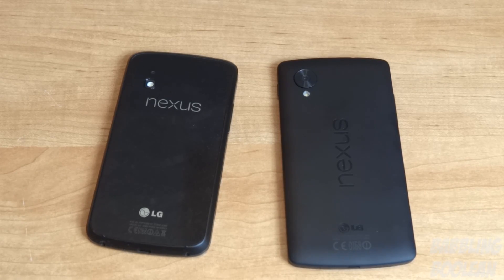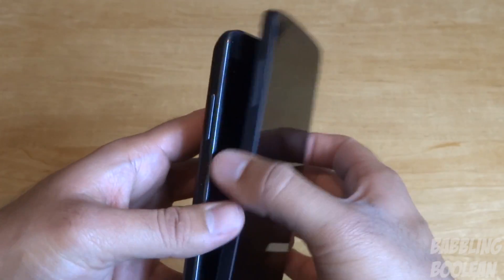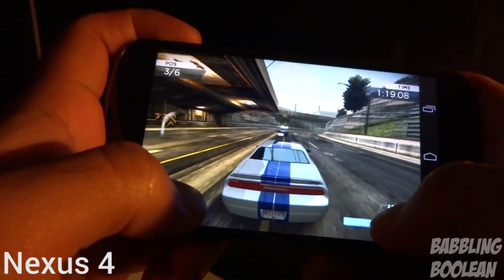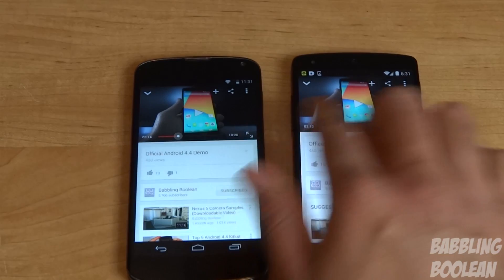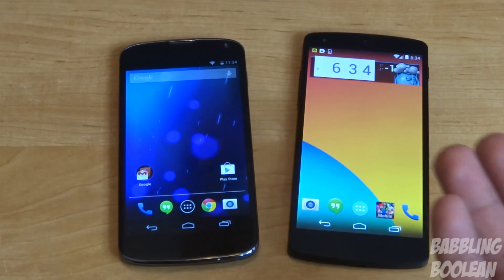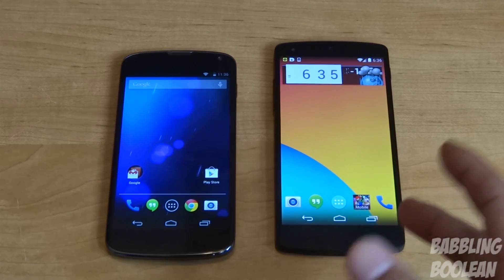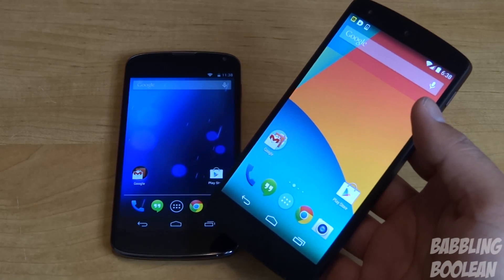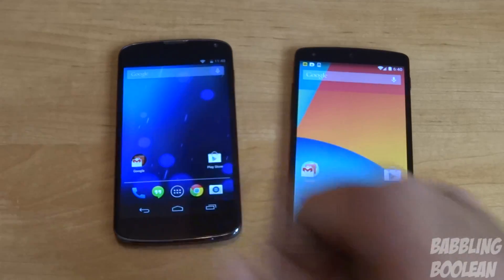Nexus 5 vs Nexus 4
For those of you that own the Nexus 4 you might be wondering if it's worth upgrading to the Nexus 5 already. In this video I compare the Nexus 4 against the Nexus 5 to help you figure what's changed.